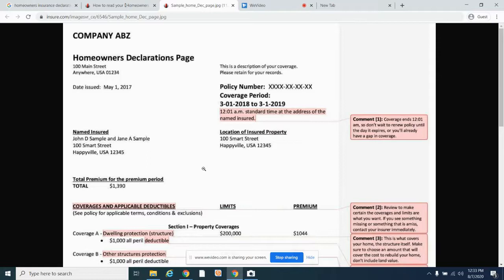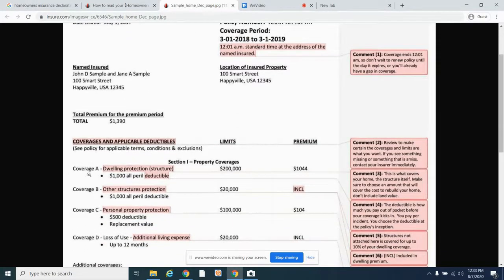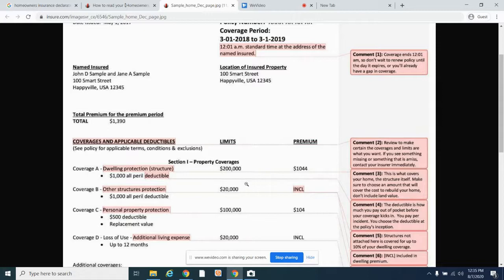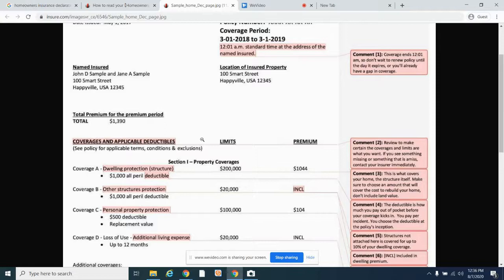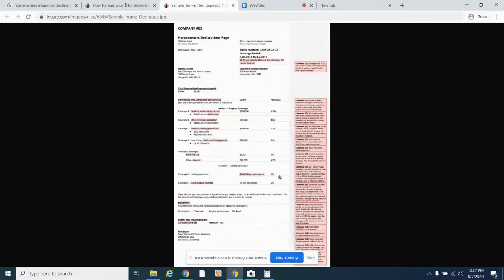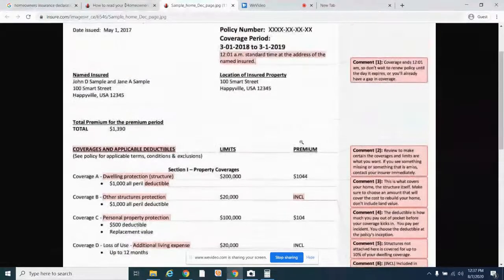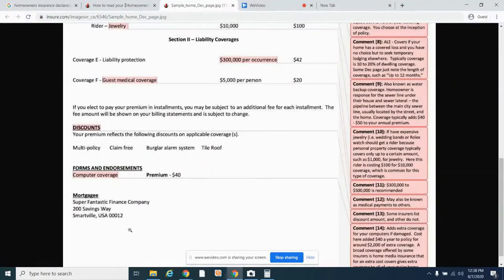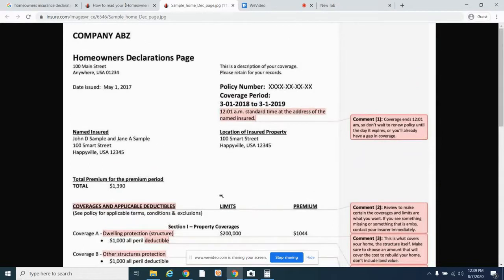How to Process Mortgages: HOI for refi